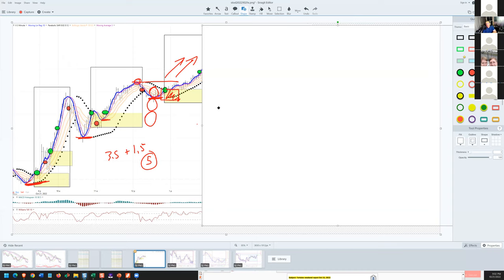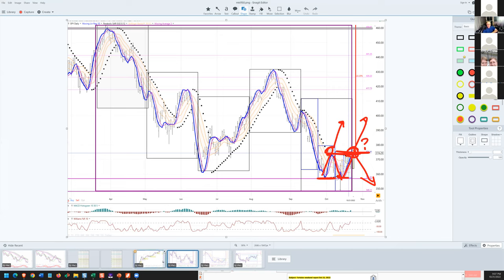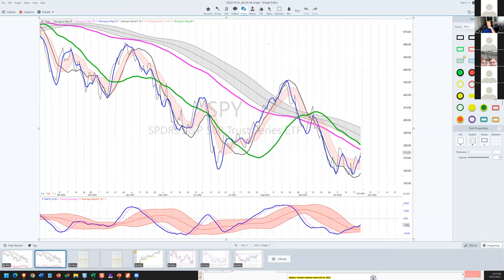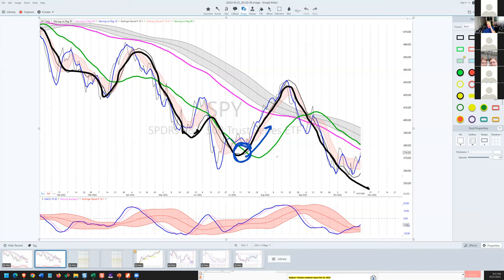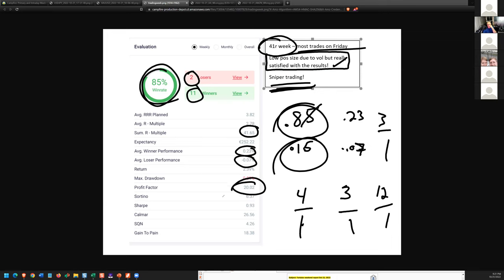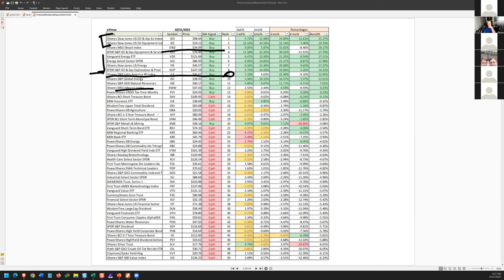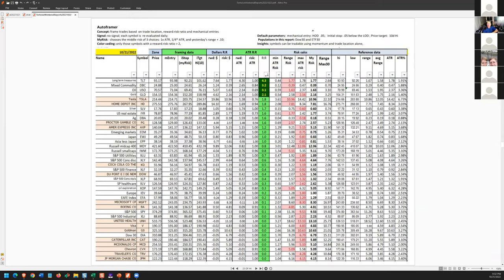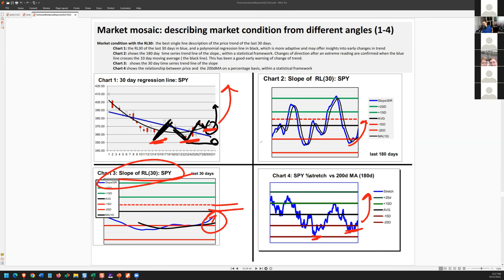Ken Long Daily Trading Strategy, 20221021 from Tortoisecapital.net